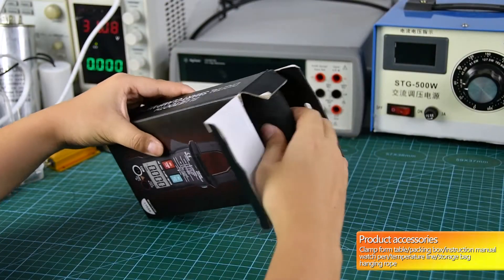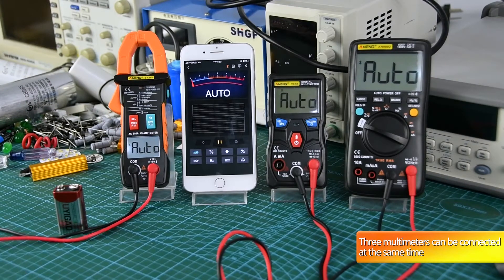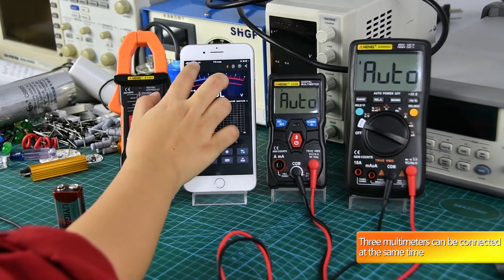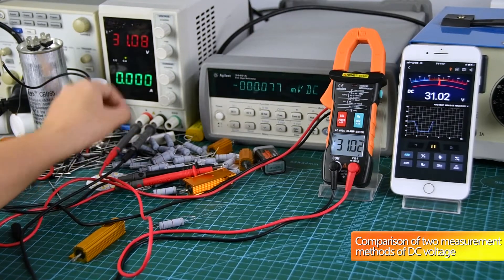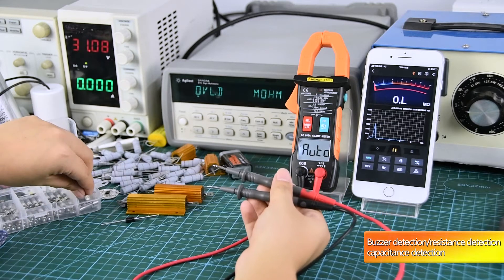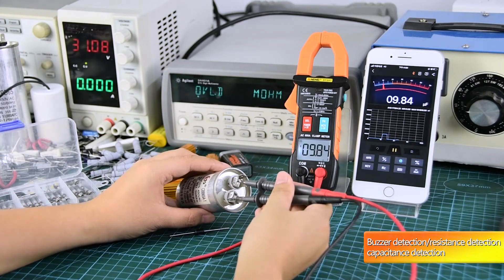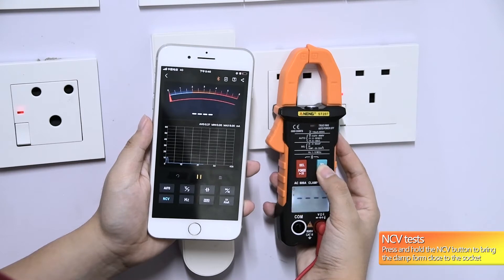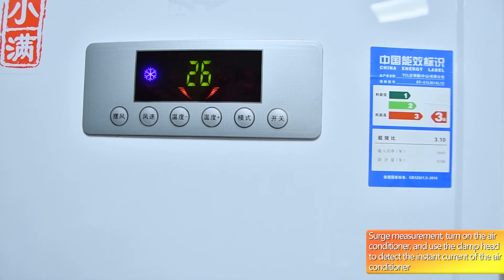ANENG ST207 Digital Bluetooth Clamp Meter 6000 Count DC/AC True RMS Multimeter Hz Capacitance Ohm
ANENG ST207 Digital Newly Upgraded professional Bluetooth Clamp Meter 6000 Counts True RMS AC Current Multimeter Hz Capacitance Ohm DC/AC  Voltage Tester

A.Introduction:
   This products is a battery-powered,ture-rms,auto ranging digital clamp multimeter with 6000 counts LCD display and a backlight.

B.Packing
1 * ANENG ST207 Bluetooth Clamp Meter
2 * Test lead wire
1 * Digging rope
1 * Manual
1 * Packing box/Storage bag(According to the choice)